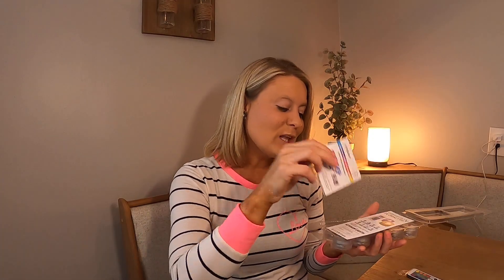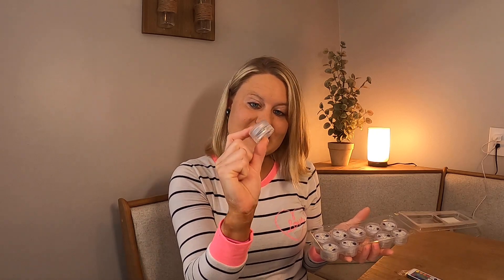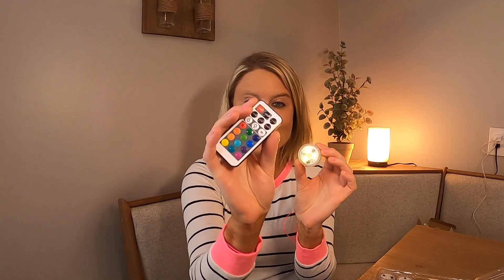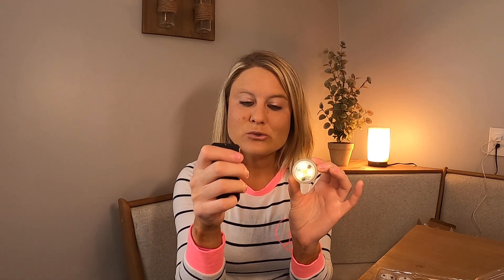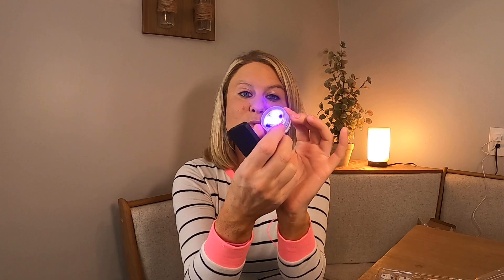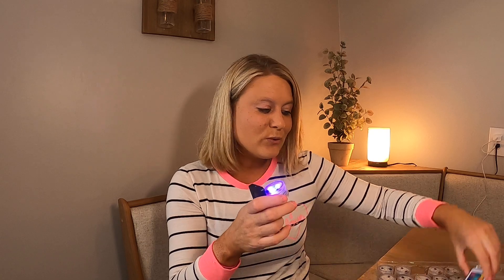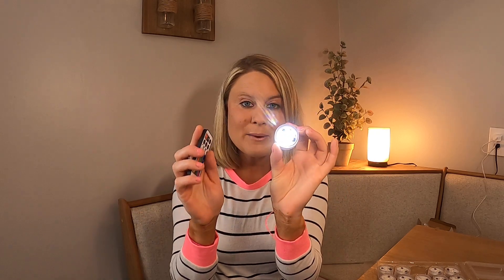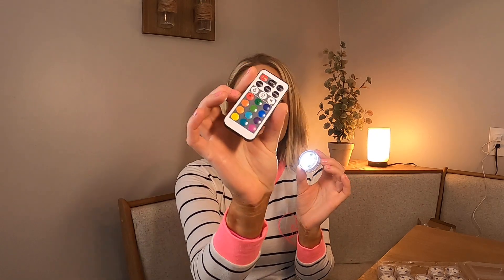Submersible LED Lights with Remote - 1.5" Round Battery Operated Mini Waterproof Flameless Candles T